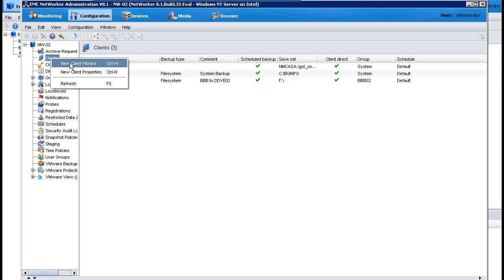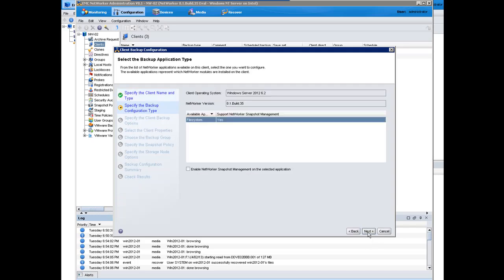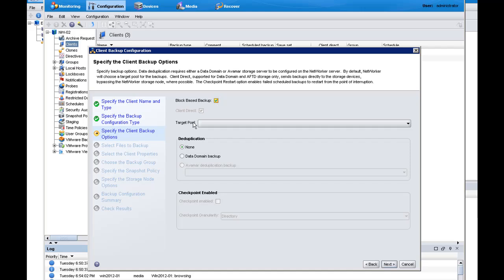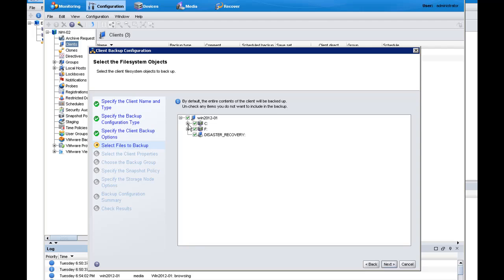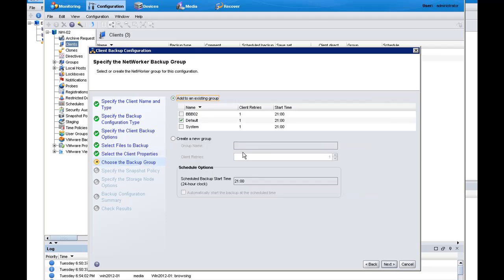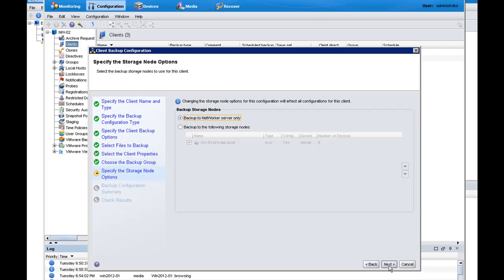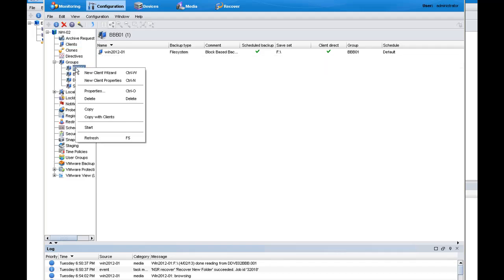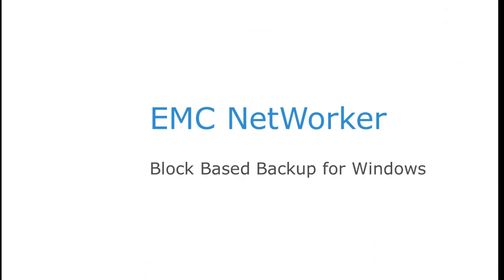EMC NetWorker 8.1 Block Based Backup Configuration and Backup Demo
This demo walks through  using the  NetWorker Client Configuration wizard to create a  client for Windows Block Based Backup to a Data Domain system. Also shown is backup and monitoring  of the newly created Block Based Backup client.